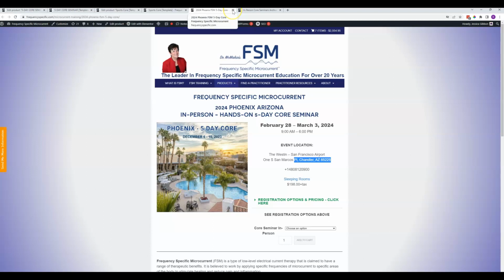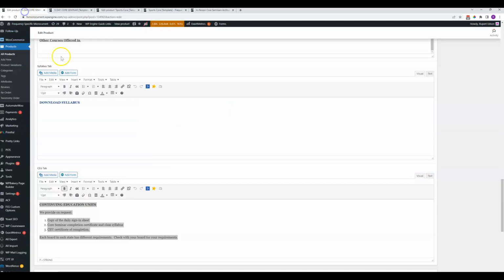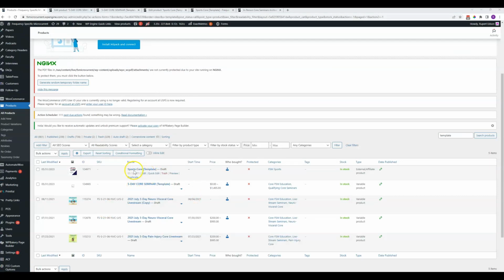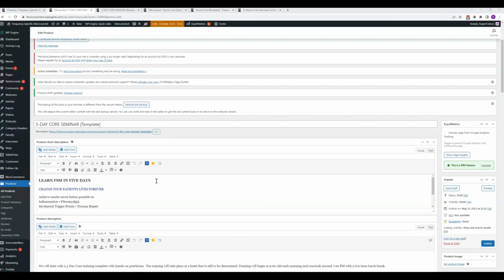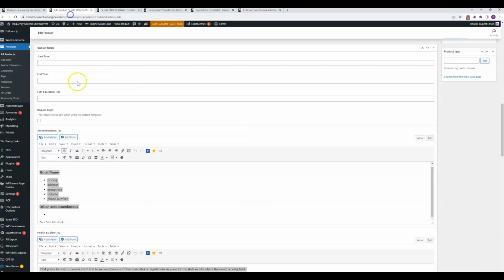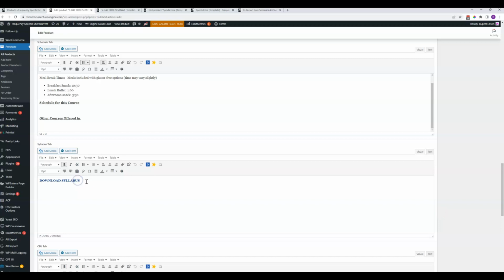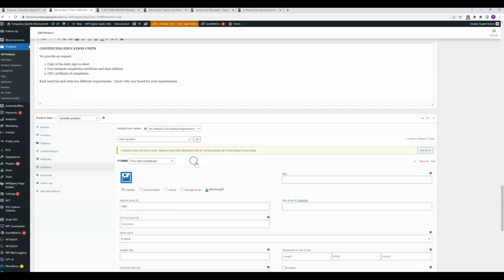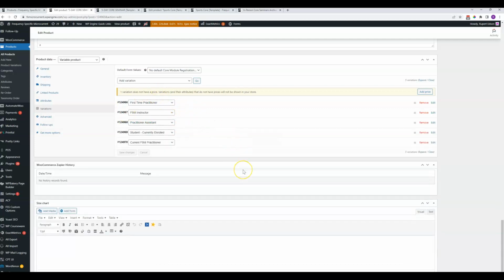FSM - Product Templates